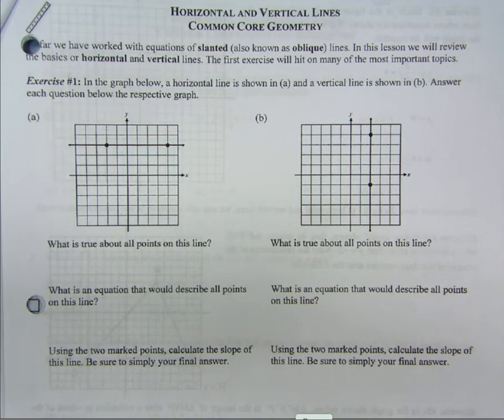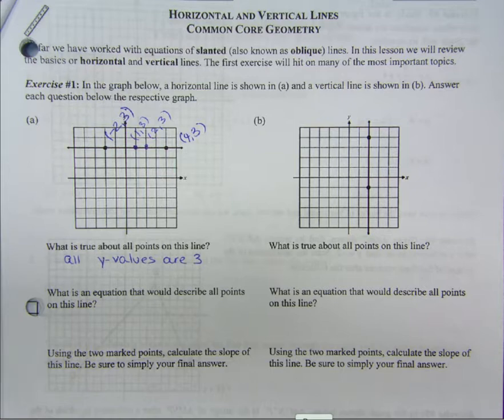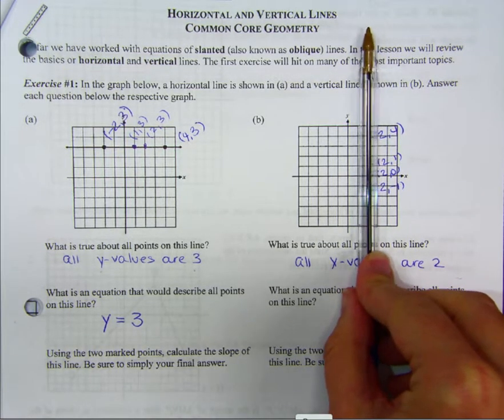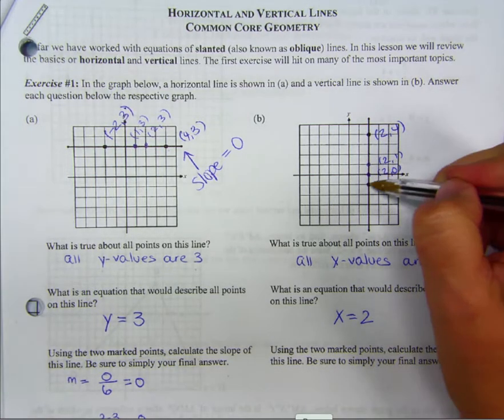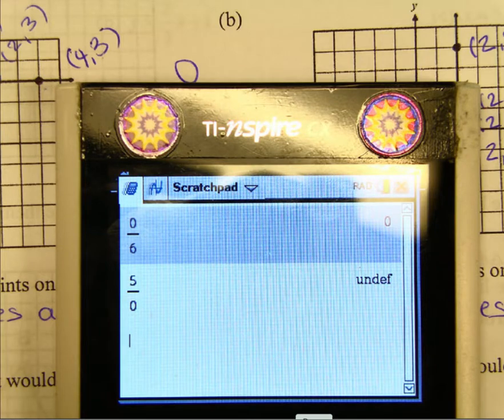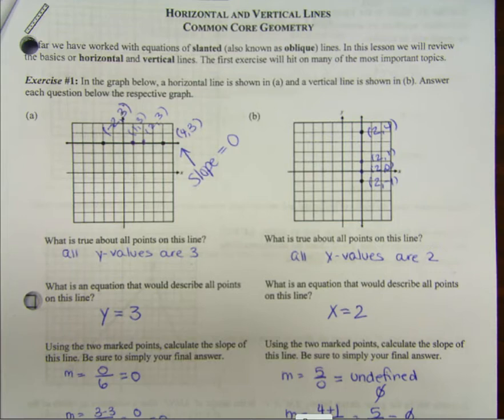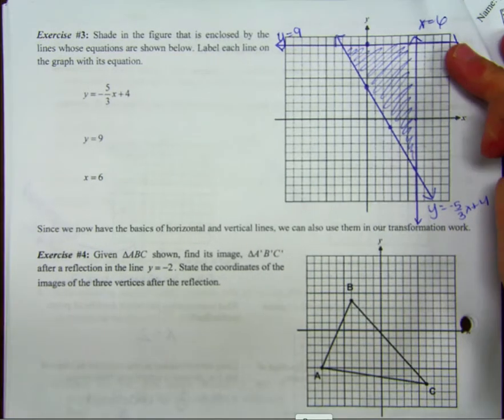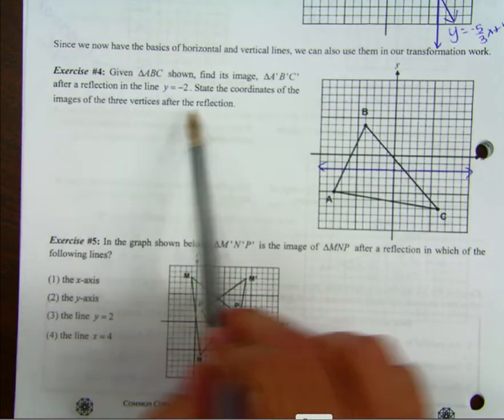CG - Lesson 5